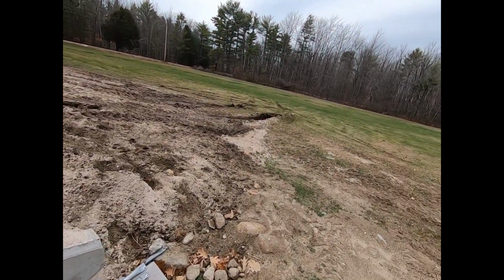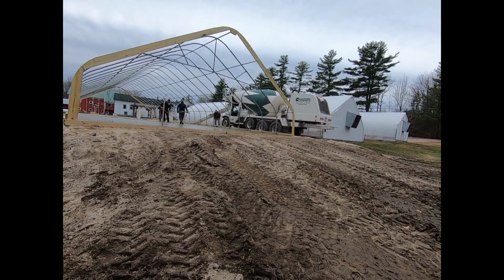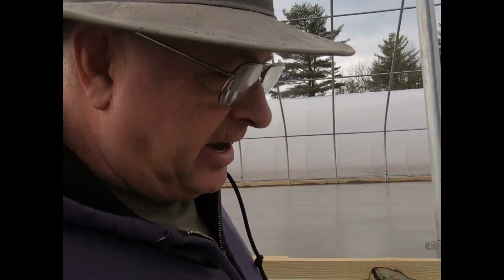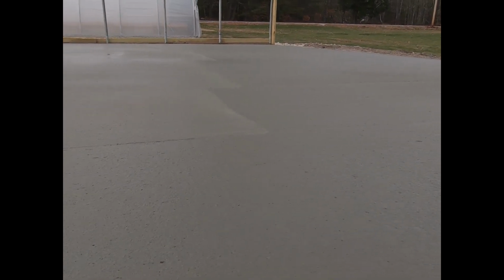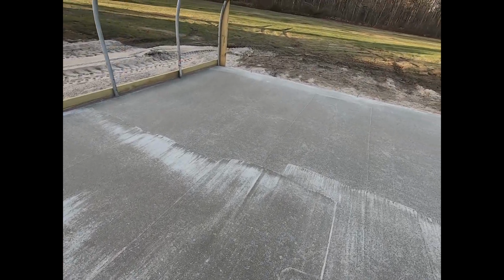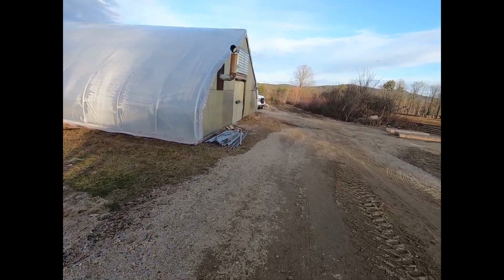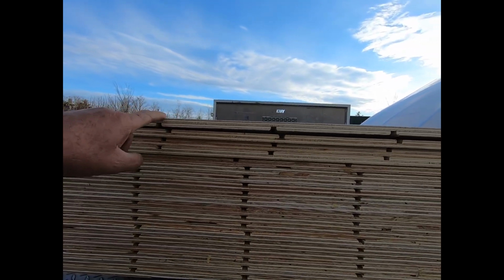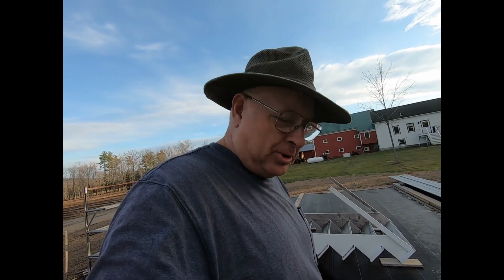Greenhouse #10 the concrete is done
Work can now continue on the end walls.